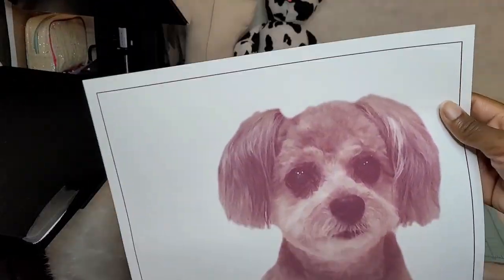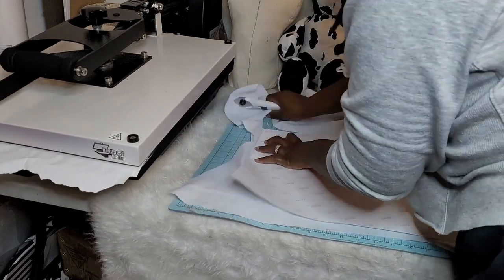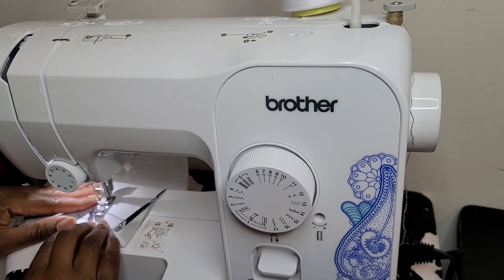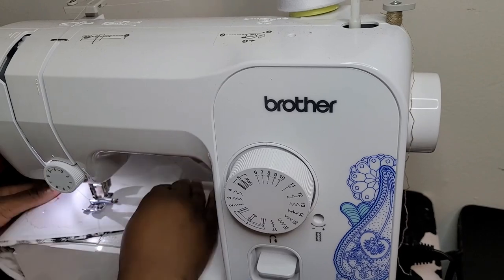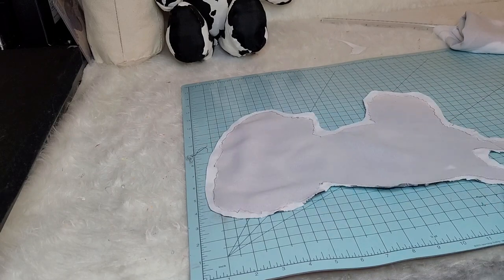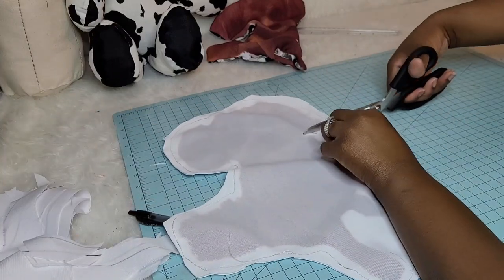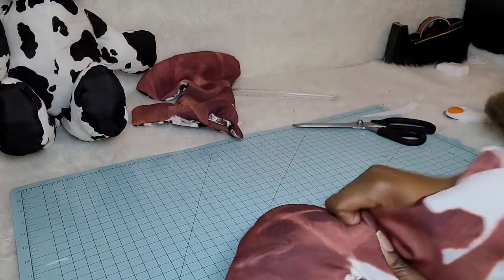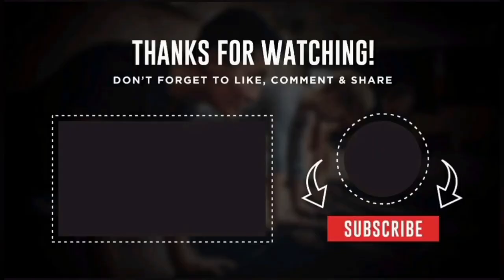DIY 3D Pillow | Shape Pillow| Pet and Face pillow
In this super quick video, I show you how you can make this 3d shaped pillow for yourself or your loved ones. I can imagine having my whole family spread out over the couch 🤣🤣🤣😅. As I like to say, the possibilities are endless.

Fell free to ask any questions you guys may have.

100% polyester fabric.
sublimated.
sleep peacefully Princess.

Sewing Machine

Sublimation Paper 8.5x11

Sublimation Paper 13x19

Butcher Paper

Stullycreations.com

Snap Chat: TullyVision